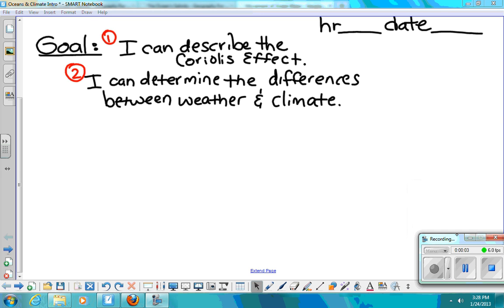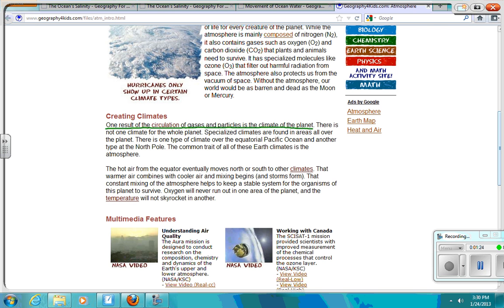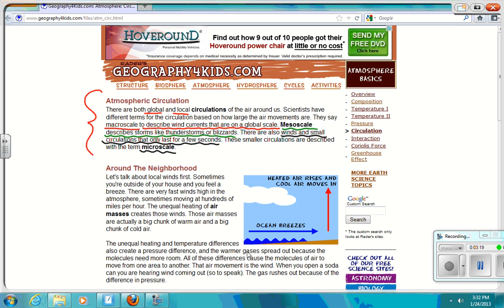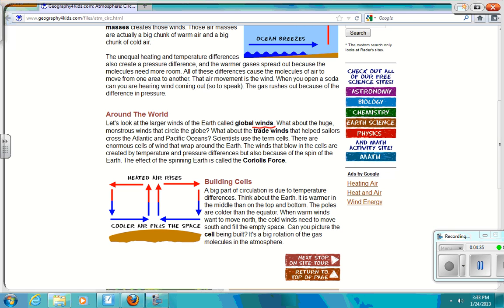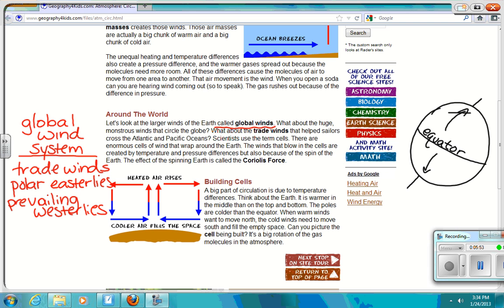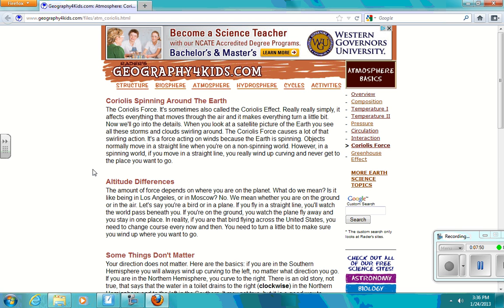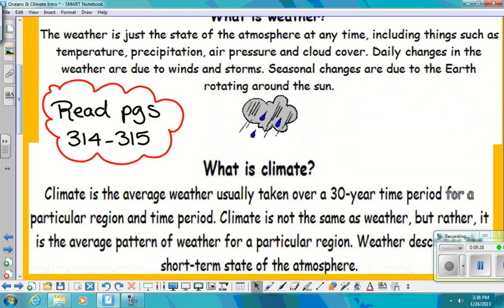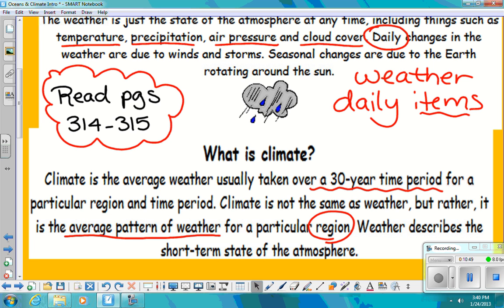atmosphere coriolis effect weather climate lesson